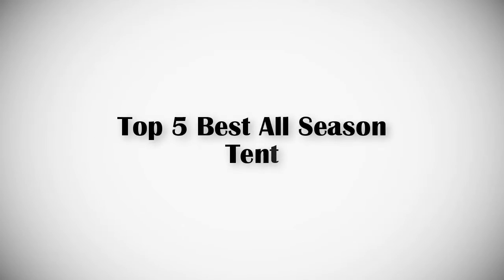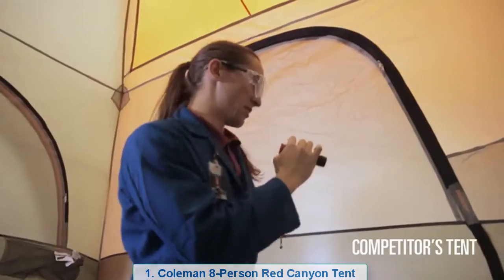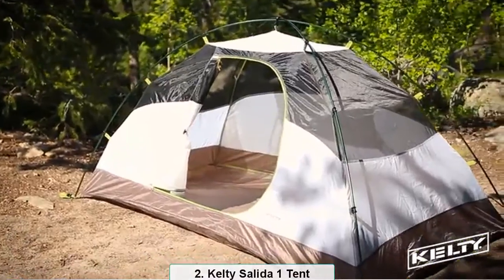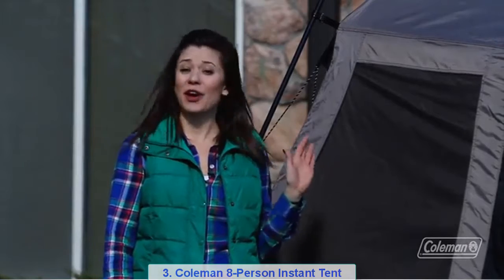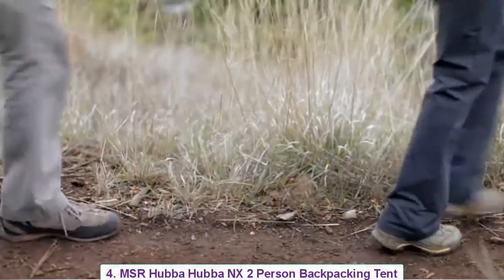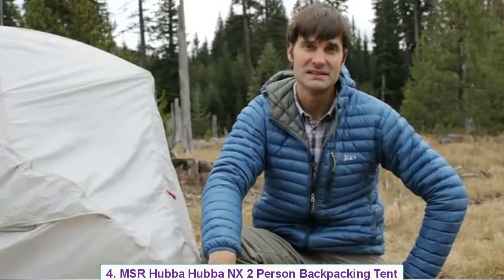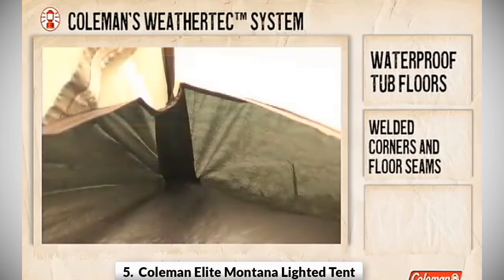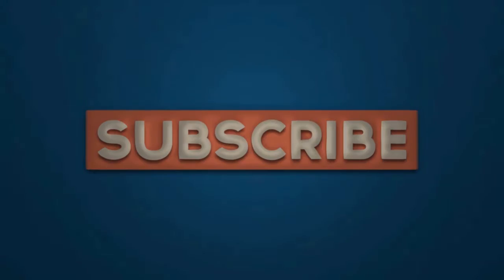Top 5 Best All Season Tent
► Best All Season Tent

► 1. Coleman 8-Person Red Canyon Tent
► 2. Kelty Salida 1 Tent
► 3. Coleman 8-Person Instant Tent
► 4. MSR Hubba Hubba NX 2 Person Backpacking Tent
► 5. Coleman Elite Montana Lighted Tent